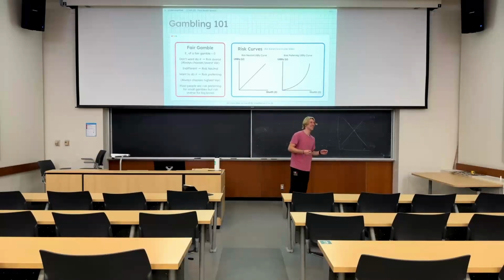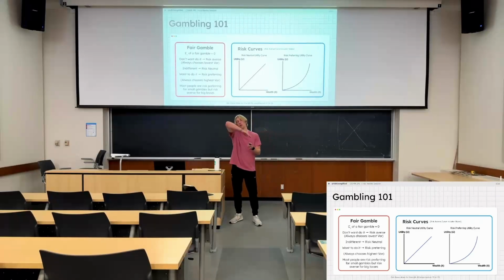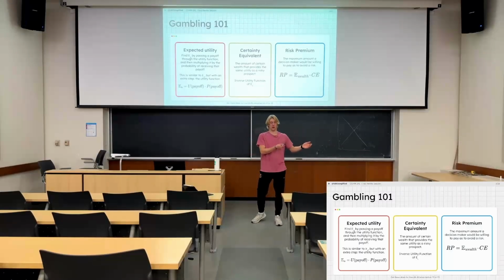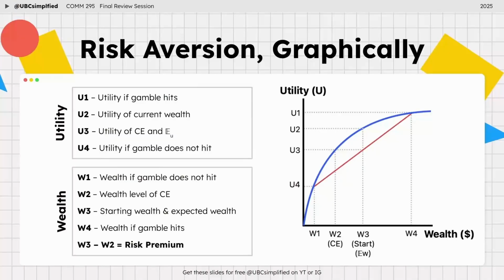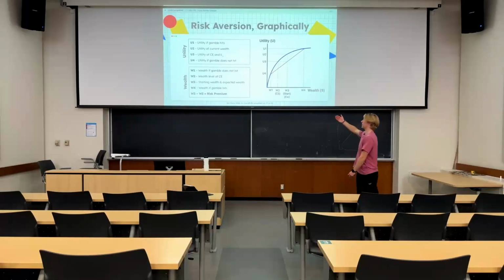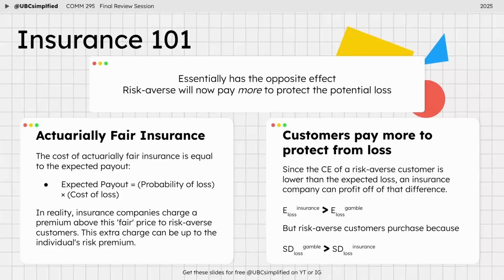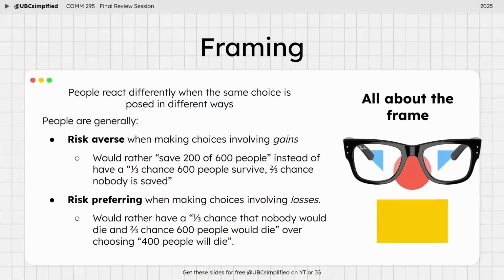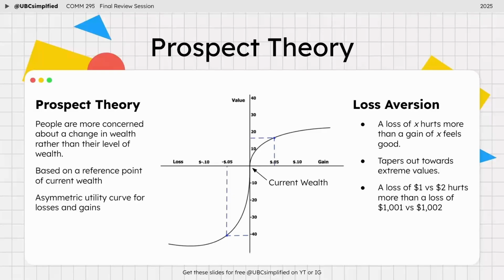Managerial Econ Uncertainty Explained - COMM 295 UBC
This video is a part of our COMM 295 Final Review Session, check the full session out
In this review you will learn all about risk curves, certainty equivalents, risk premiums, how insurance works, framing, and prospect theory. Everything you need to be prepared for UBC’s COMM 295 course.

We would love to hear your feedback! Please fill out this 30s survey

Please reference "UBC Simplified" and link to our channel and instagram if you reupload any portion of this review session, or any documents created by us, to another platform including but not limited to YouTube, Instagram, Studoc, Wizeprep, etc.